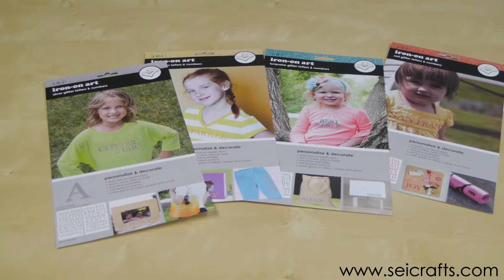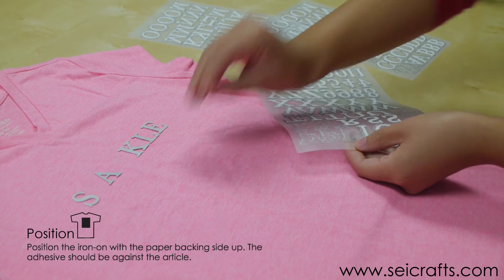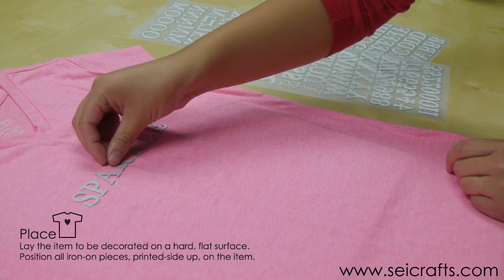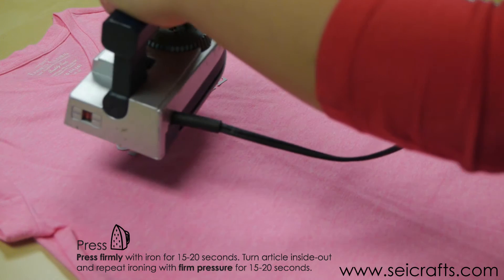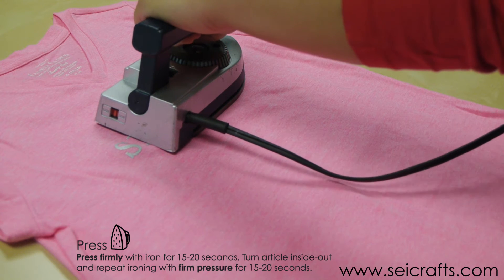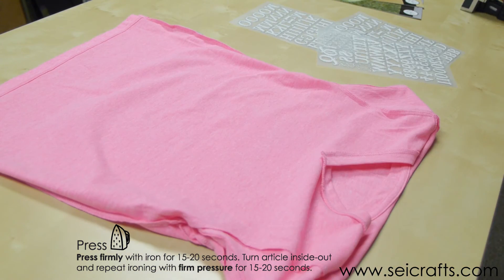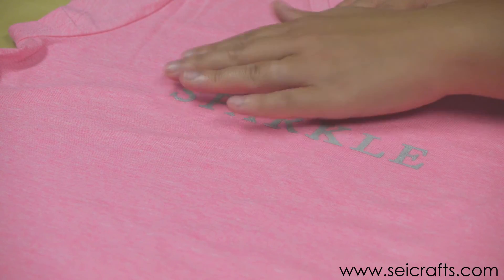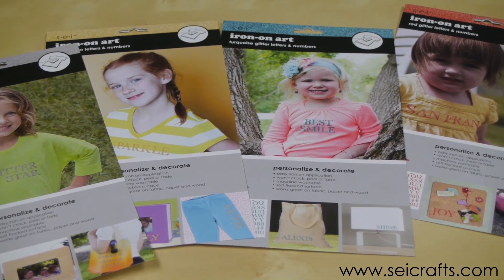SEI Iron On Transfer Tutorial: Glitter Alphabet Transfer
Instructional Video for SEI's basic glitter iron on alphabet transfer. Silver glitter alphabet iron on transfer.